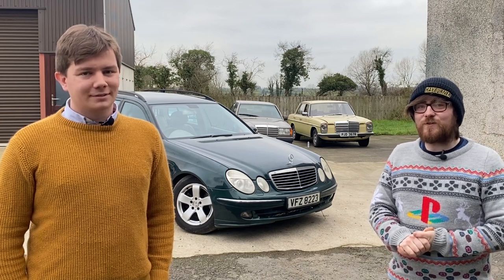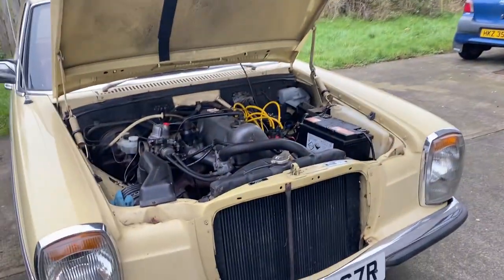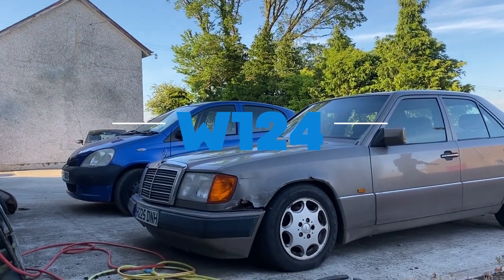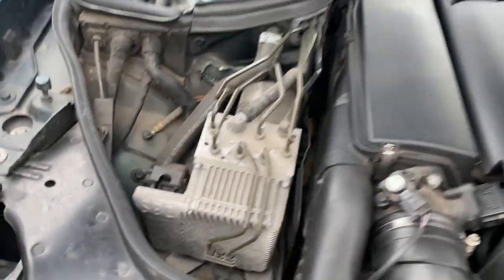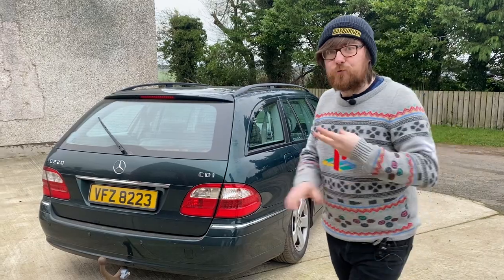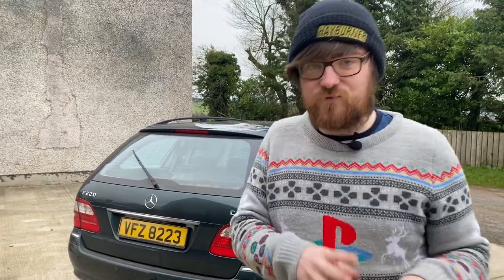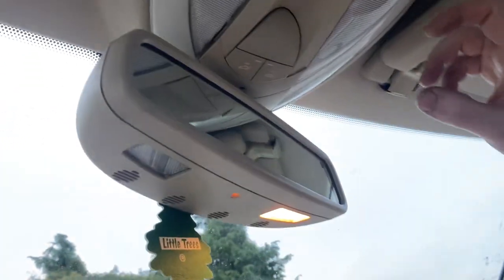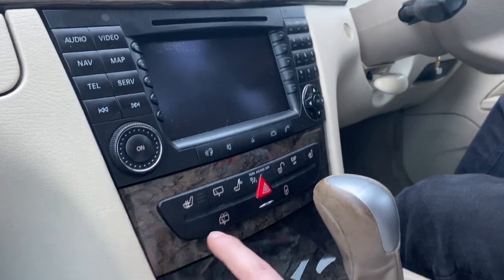SEASON FINALE: Revealing the last purchase of the year! W211 427 Motorsports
As the finale of our 2021  season, we look back at some of what we've achieved this year - and take a look at our latest purchase.